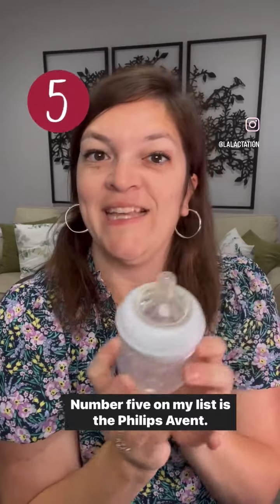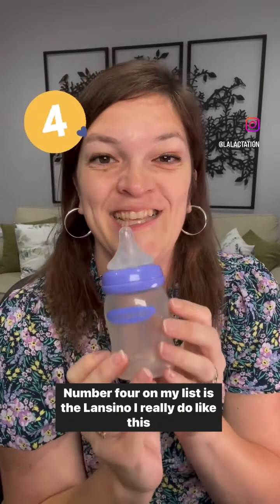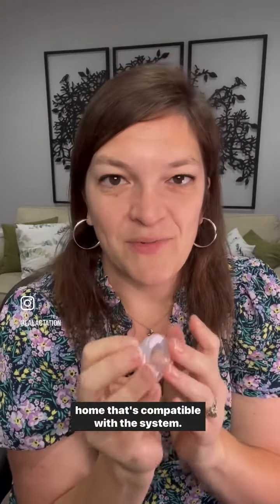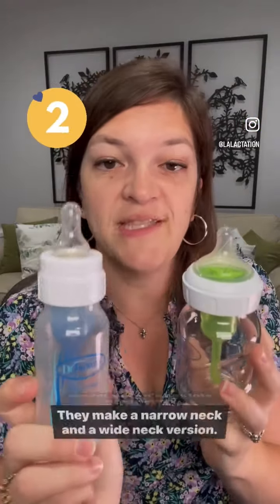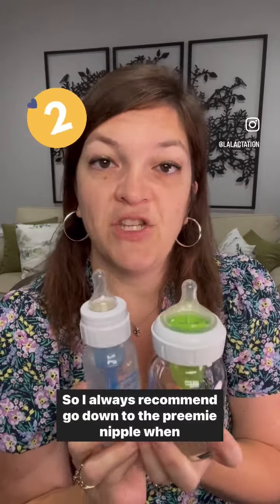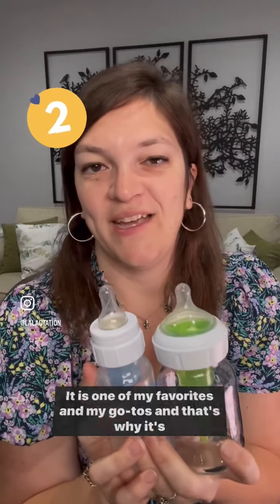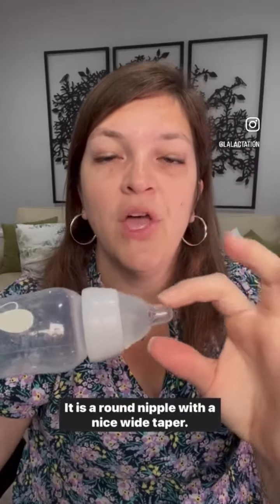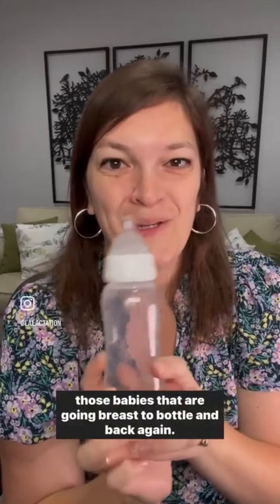Top 5 Bottles for the Breastfed Baby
Some bottles are better than others at promoting a deep latch. These are my favorite bottles for babies who are also being breastfed to promote a good latch when going back and forth between breast and bottle.